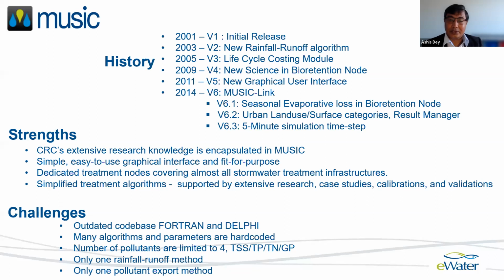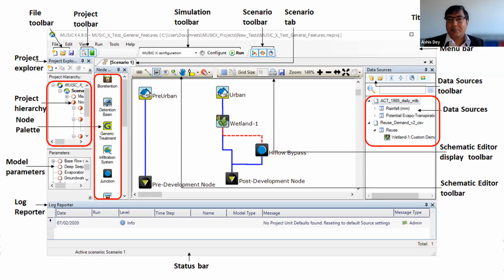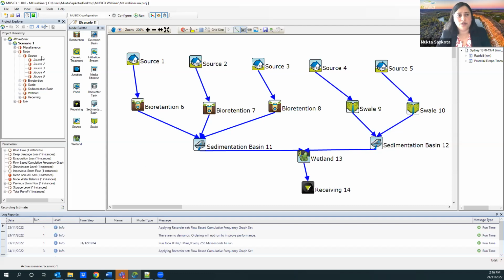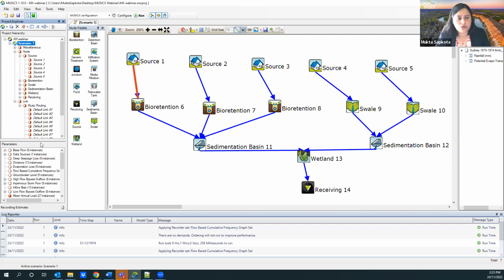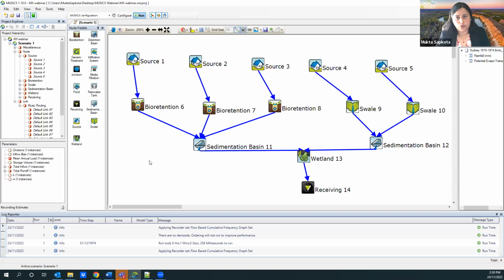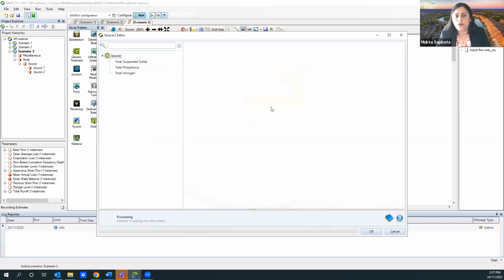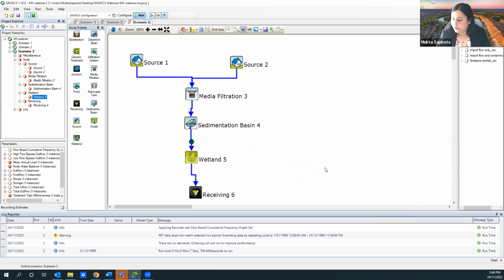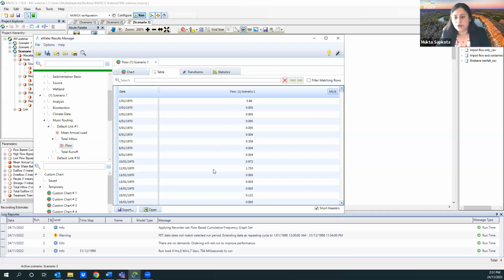eWater MUSICX 1.10 Webinar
The eWater team has been working hard on a number of updates to MUSICX, with a new version (v1.10) soon to be released. New features in MUSICX v1.10:

- Tabular model data editor
- Text/Excel export and import features for nodes
- Muskingum Link storage routing
- Summary Report Generation capability (like MUSIC v6.3)
- Background image supported
- Improvement in Results Manager
- Editable Advance Model parameters
- Additional functionalities